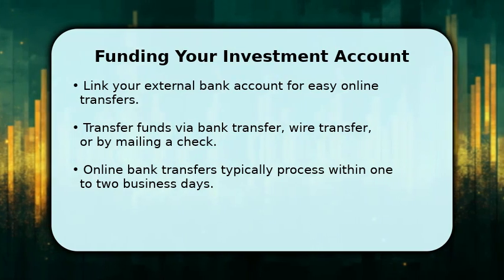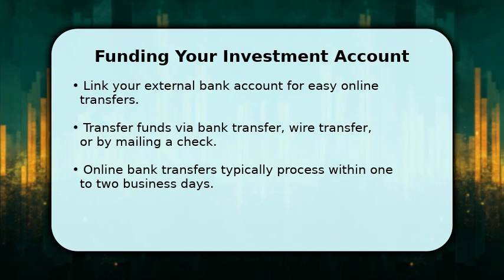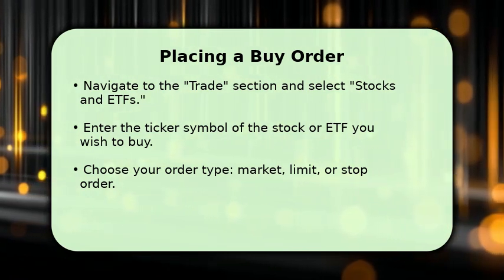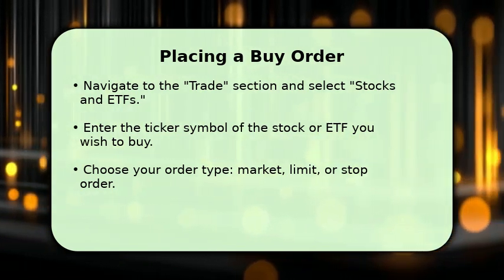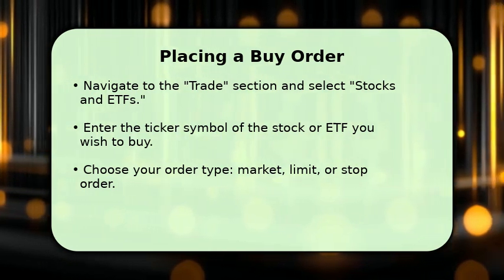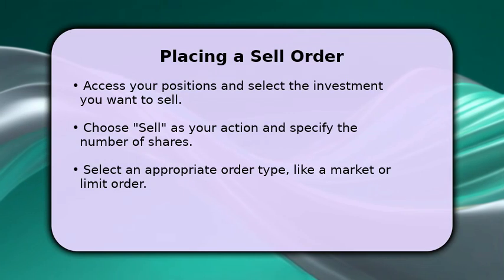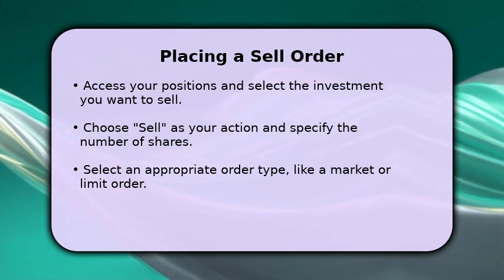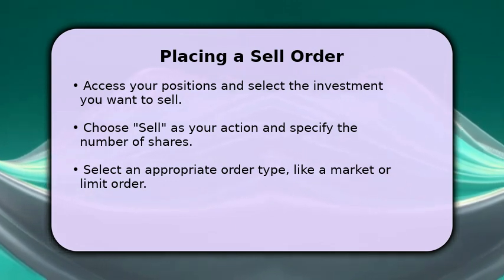How to Buy and Sell on Charles Schwab - Step by Step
▸ (f) In this comprehensive guide, we'll walk you through the step-by-step process of buying and selling stocks on Charles Schwab. From opening an account to executing trades, we'll cover everything you need to know to get started. Whether you're a seasoned investor or just starting out, this video will provide valuable insights and tips to help you navigate the world of online trading.

charles schwab buying stocks, how to buy stocks on charles schwab, selling stocks on charles schwab, step by step guide to trading on charles schwab, charles schwab online trading, buying and selling stocks online, stock market investing for beginners, charles schwab account setup, executing trades on charles schwab, online stock trading tutorials